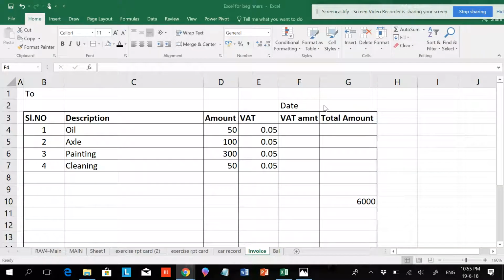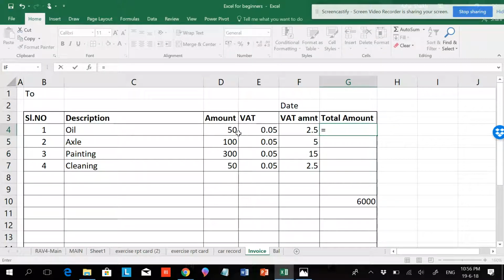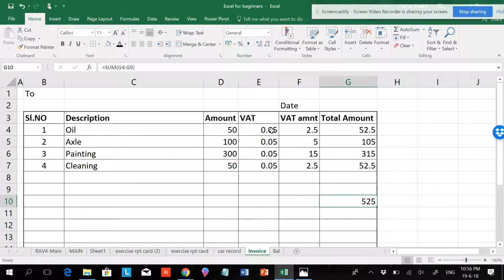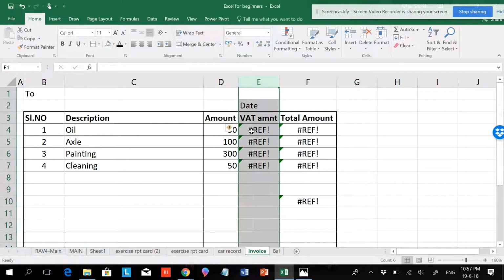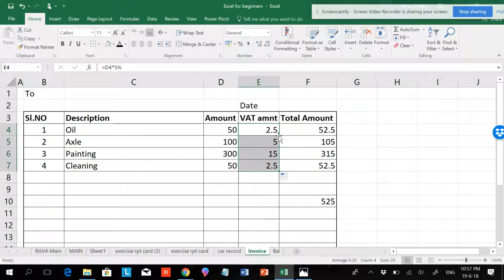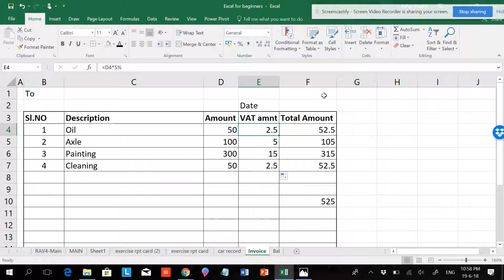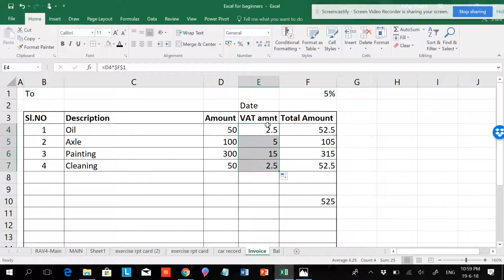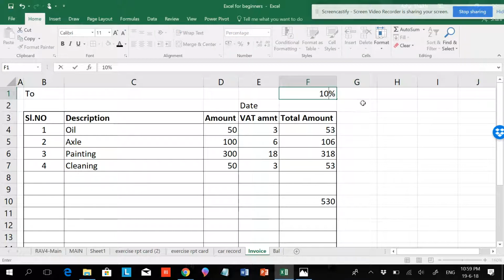Tips & Tricks:Excel for Beginners Use of VAT in different types to calculate returns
Techniques to calculate VAT in different methods